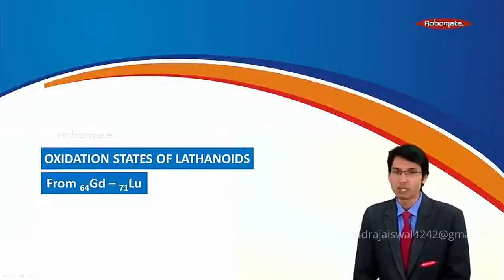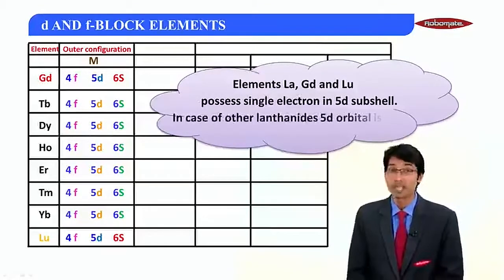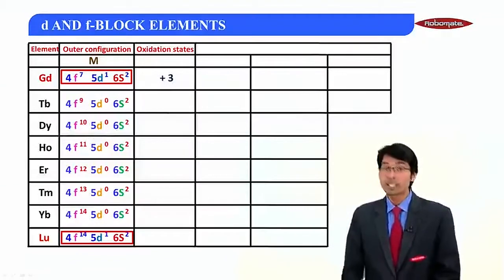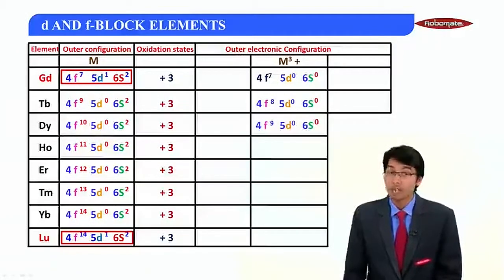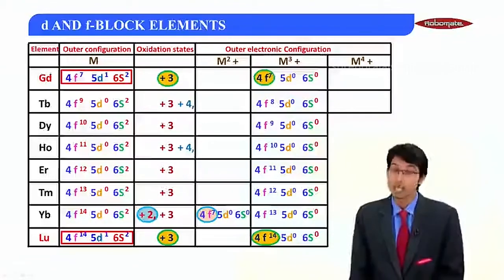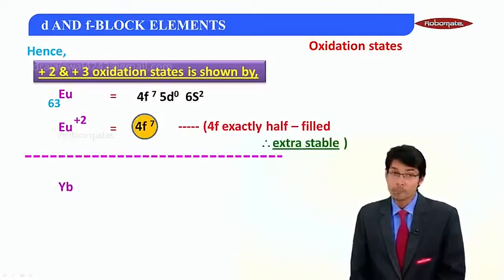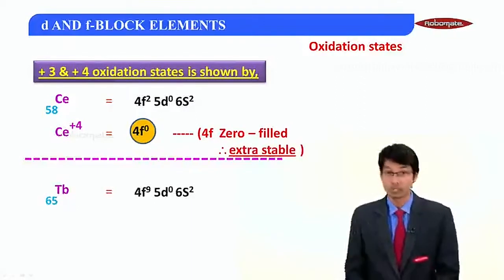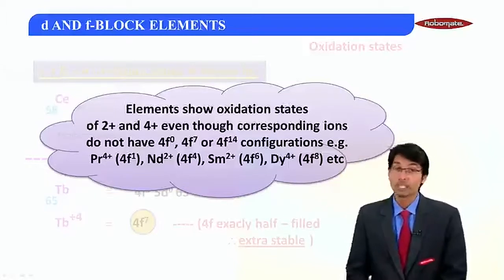D and f block part 28